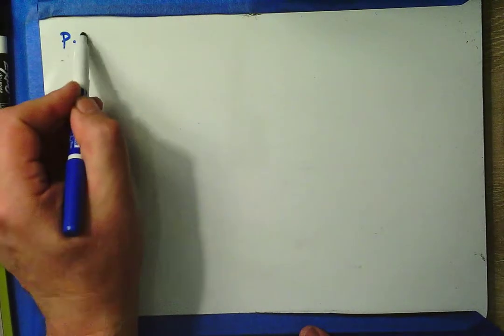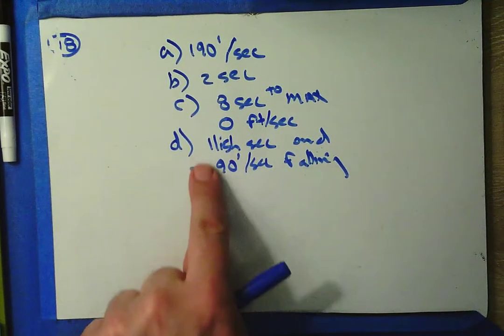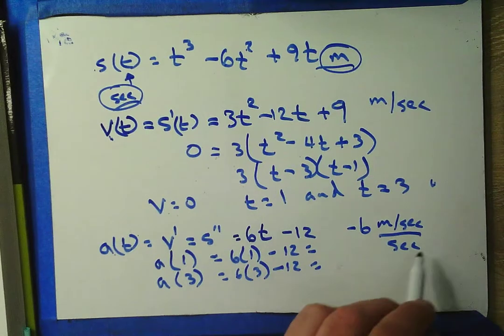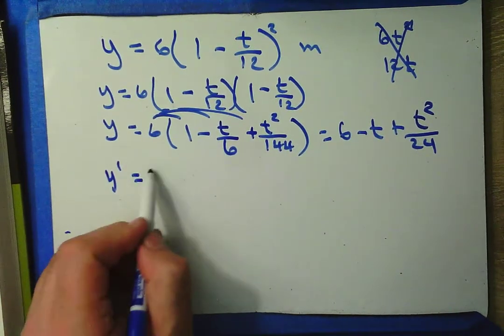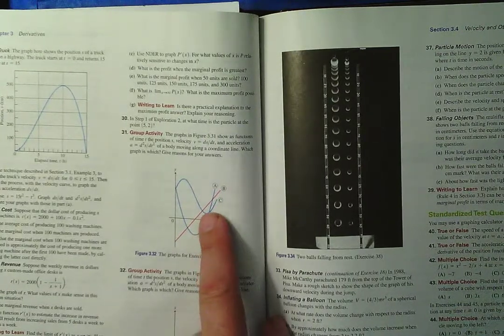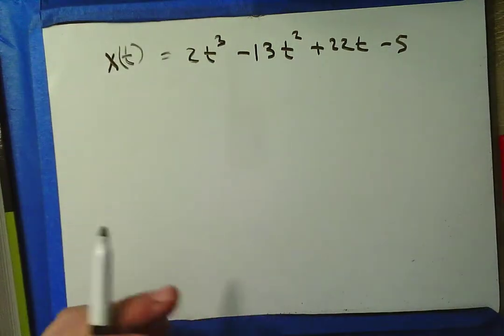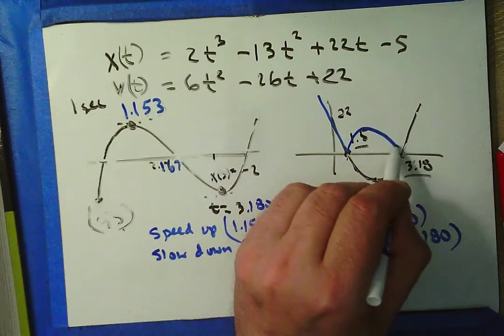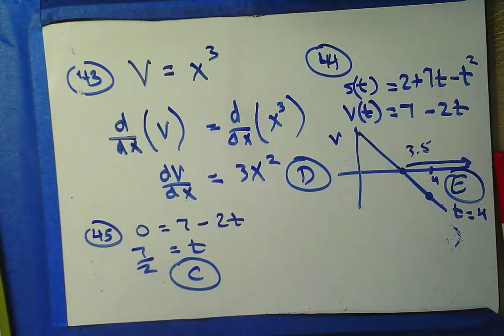HW pre trig derivatives pp 136 9